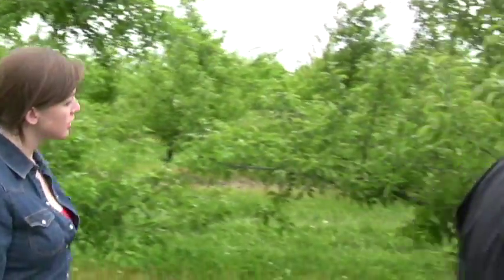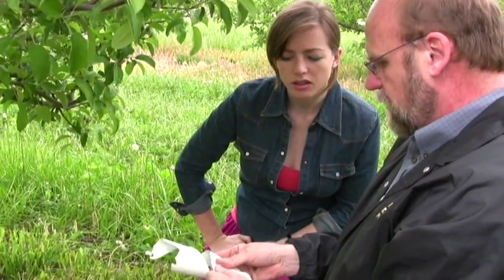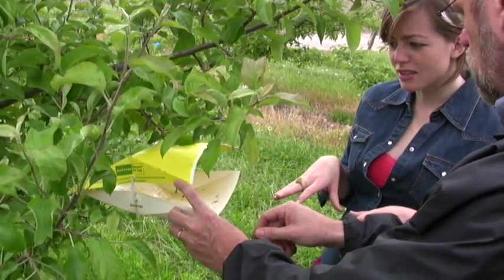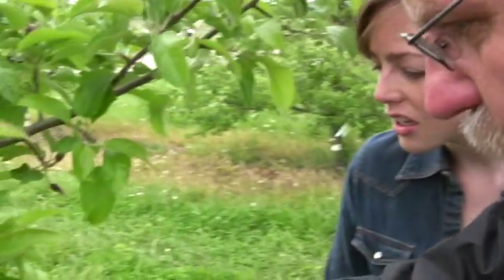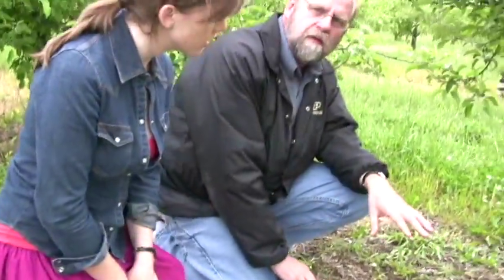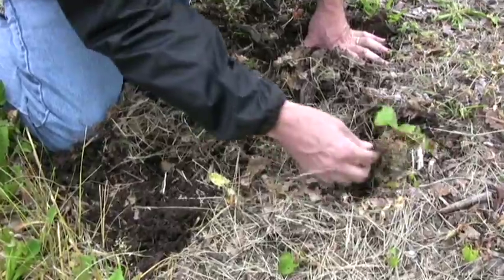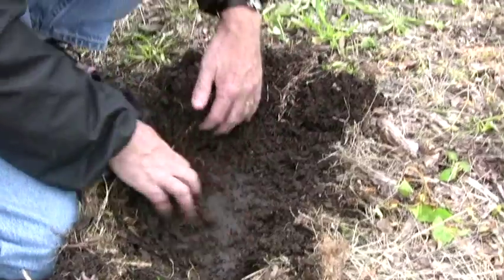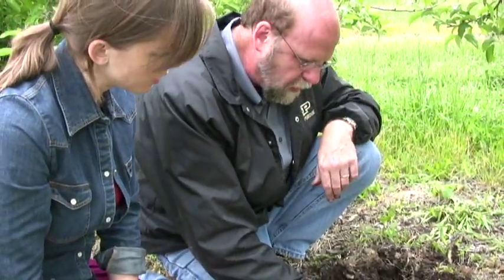What Are Pesticides? (Part 2) Organic Methods of Pest Control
We visited Purdue University's Throckmorton Farm in Indiana where Professor Fred Whitford showed us organic methods of pest control in an apple orchard.